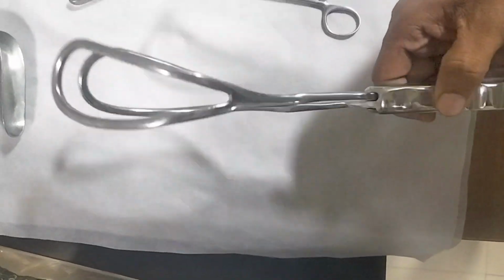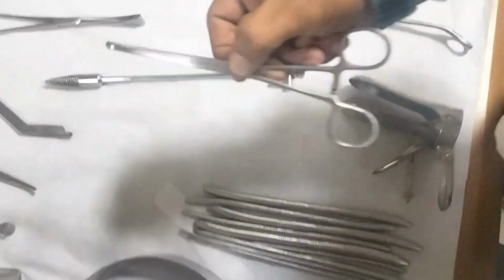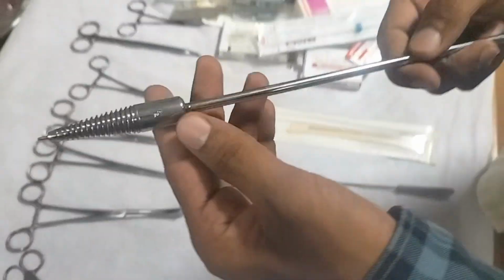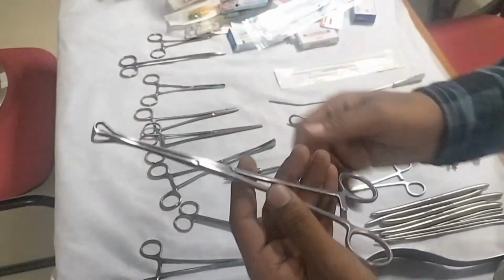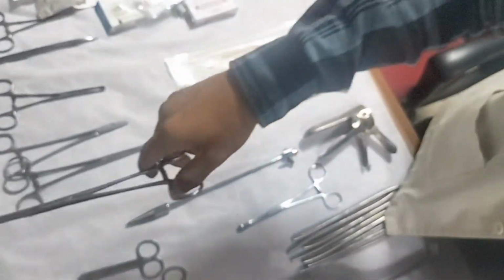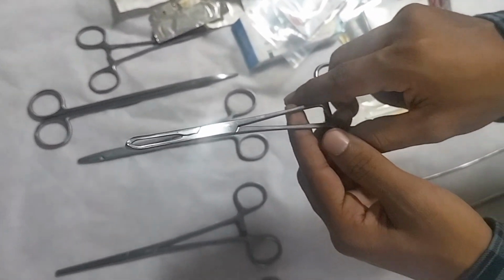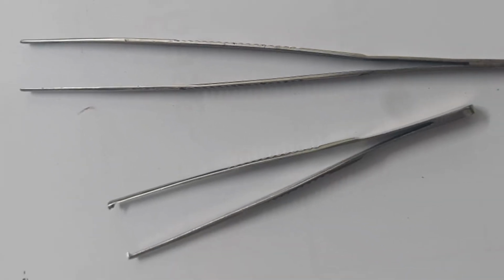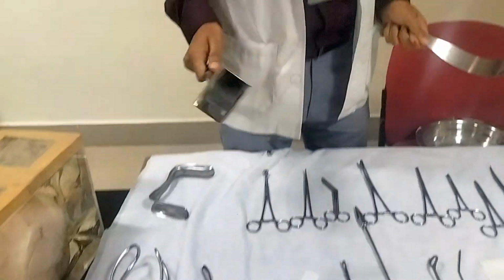Instruments for OBGY exam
In this video I have covered instruments for obstetrics and gynaecology practical examination

Special thanks to Arshad numan
 for videography
Explanation by Arshad Noman and Akash G Z
Editing: akash g z

If any mistakes let us know in comments ❤️